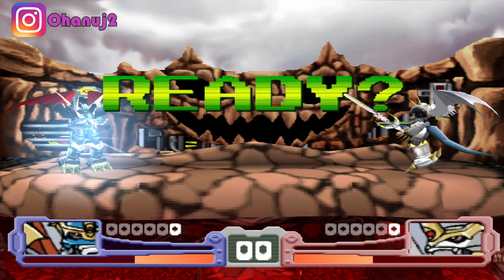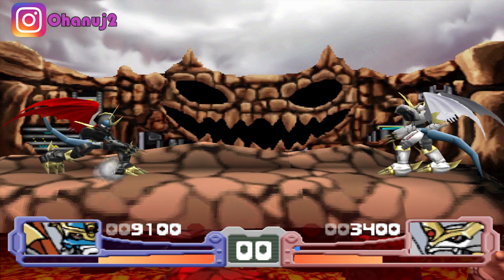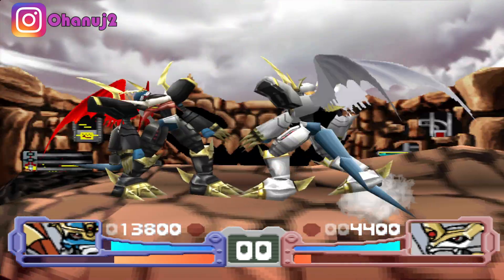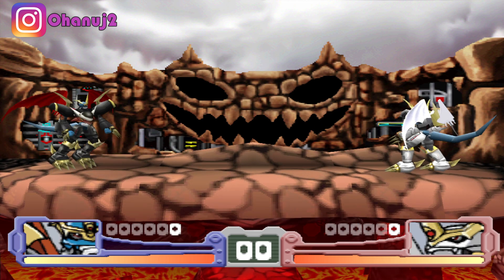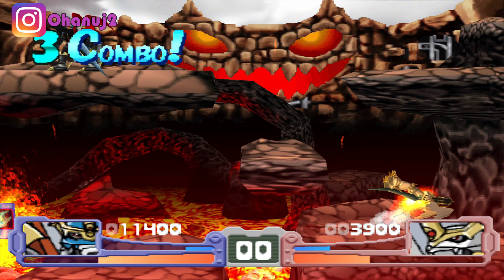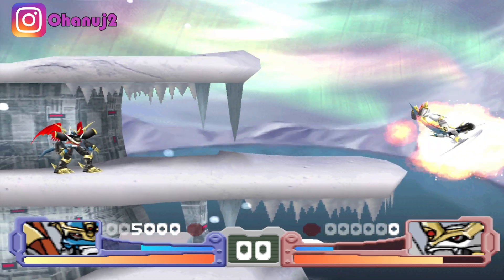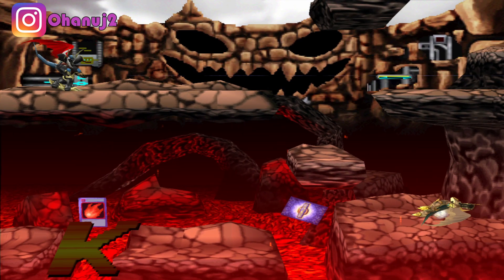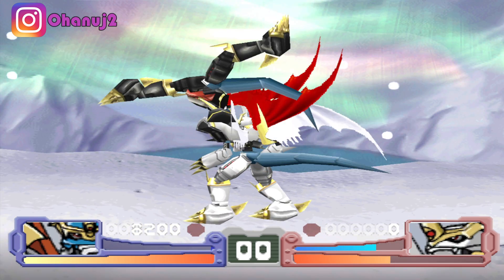How Good Was IMPERIALDRAMON (FIGHTER & PALADIN MODE) (19/22)? [Digimon Rumble Arena #19]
How good was Imperialdramon fighter mode and Imperialdramon Paladin mode in Digimon Rumble Arena? Well...it does feel heavy. And it's square square square combo is a bit slow...however, it has a projectile that is quick and doesn't stop and a rush move with a trajectory that can be stopped. Oh...it does have a super that can be difficult to utilise...mid tier!! What do you think?